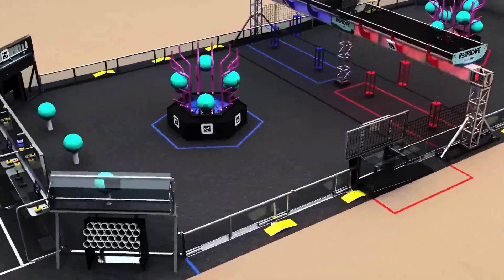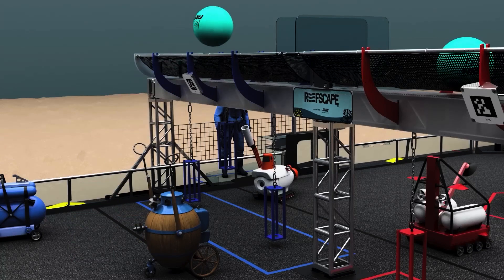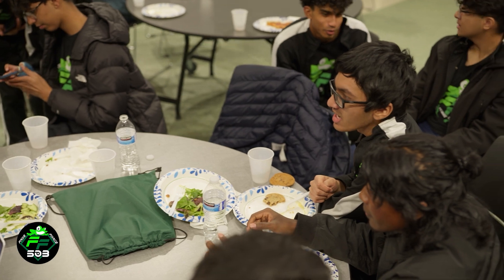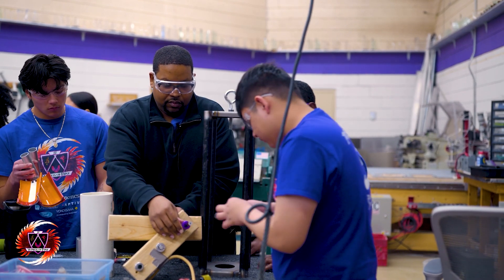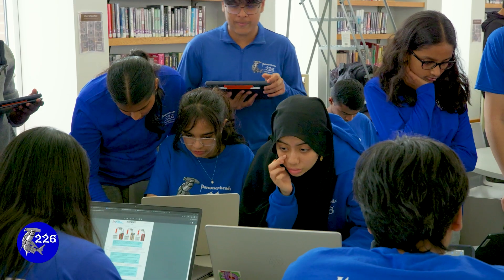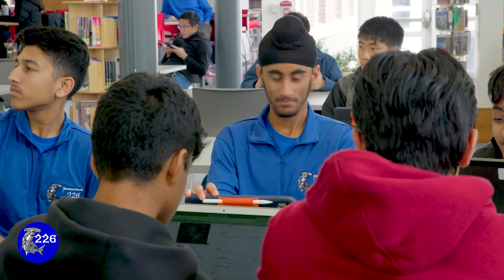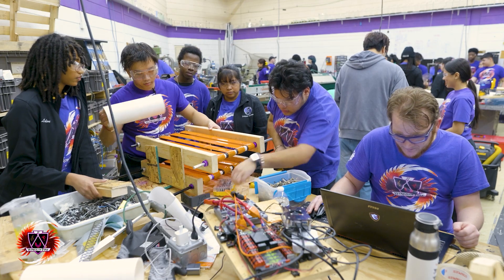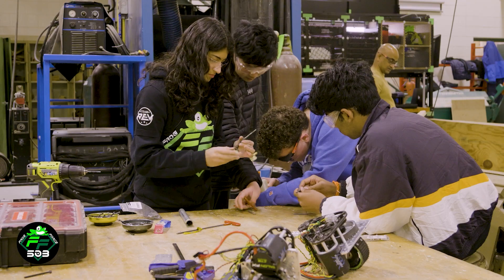MindGames Episode 2: From Concept to Creation — Designing the Car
Episode 2: From napkin sketches to CAD models to real components. Watch the fascinating process of turning an idea into an actual race car.

👍 Like if you love watching things get built!
💬 What's the coolest thing you've ever designed? Tell us!

From Concept to Creation:
Engineering is about turning imagination into reality. Follow these teams through the design phase — from initial concepts and calculations to detailed CAD work and first prototypes. Every decision matters.

   Episode 1: Road to Greatness
   ➡️ Episode 2: From Concept to Creation (You are here)
   Episode 3: Building Under Pressure
   Episode 4: Facing Challenges
   Episode 5: The Competition
   Episode 6: The Aftermath

0:00 - The Design Phase Begins
0:45 - Initial Concepts
1:30 - CAD Modeling
2:30 - Engineering Calculations
3:30 - First Prototypes
4:30 - Design Reviews
5:30 - Ready for Build